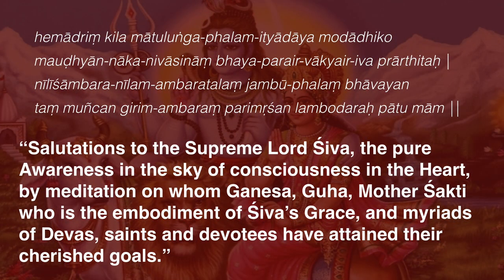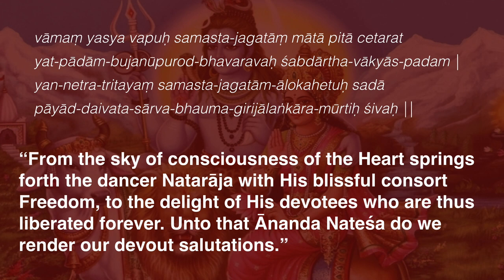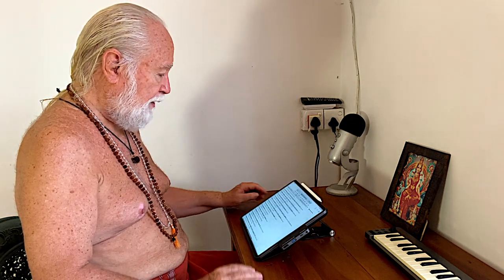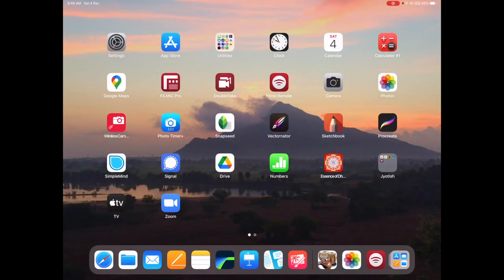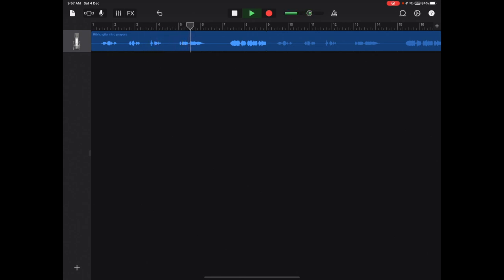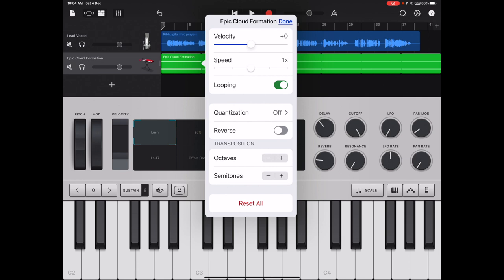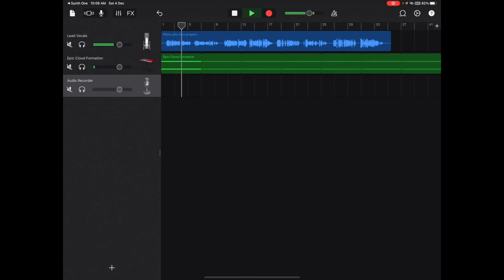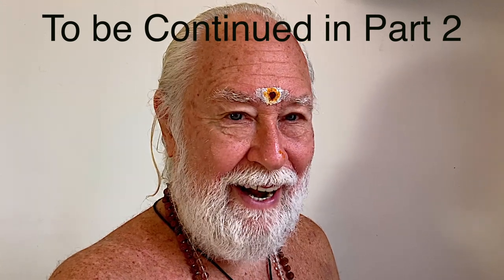Ribhu-gita Invocation—Behind the Scenes Part 1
The Invocation to Ṛbhu-gītā is some of the most beautiful and sophisticated Sanskrit poetry I've ever seen. It’s very spiritually potent too! I made a recording of it for the recent conversation with Richard Clarke, and the process was so interesting (and complicated!) I got inspired to make a video about it.